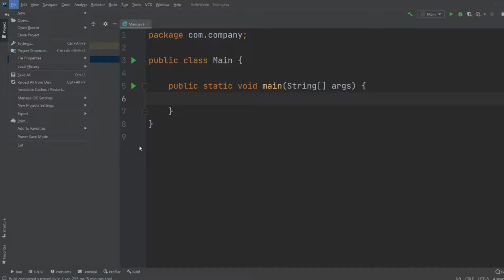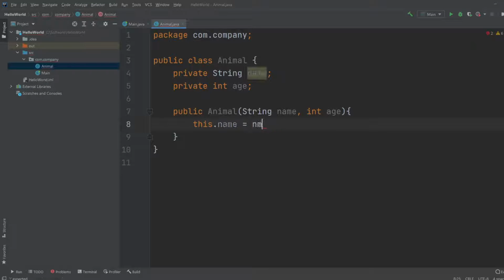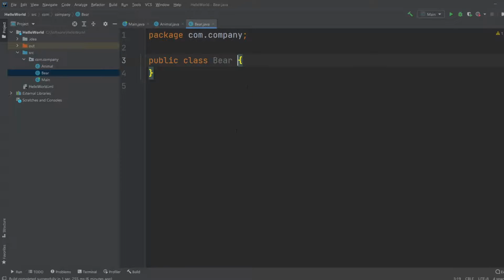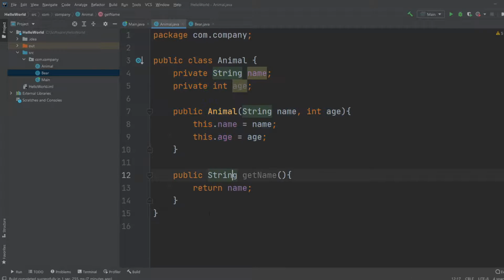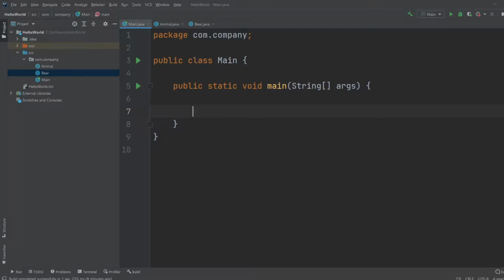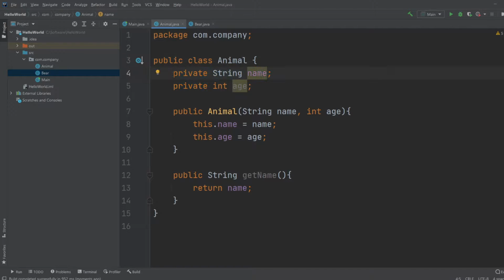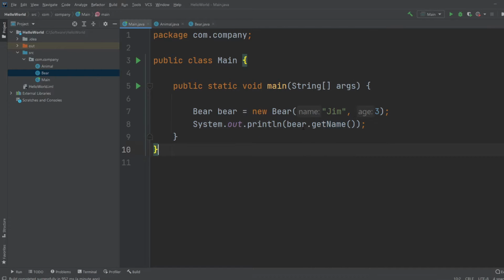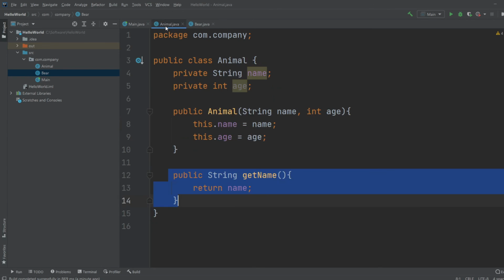Java Beginner Course #15: Inheritance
This is the next episode in a series where I will be talking about inheritance. Inheritance is one of the four basic pillars in object-oriented programming and is very useful to get rid of a lot of duplicate code.

This video contains the elements:
- Inheritance
- Classes
- Objects
- Encapsulation